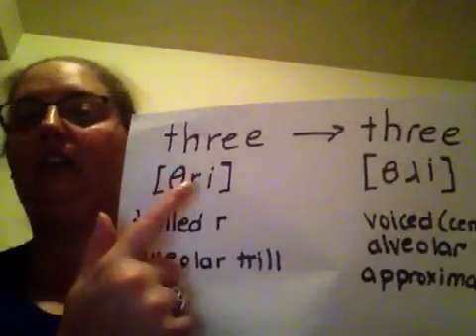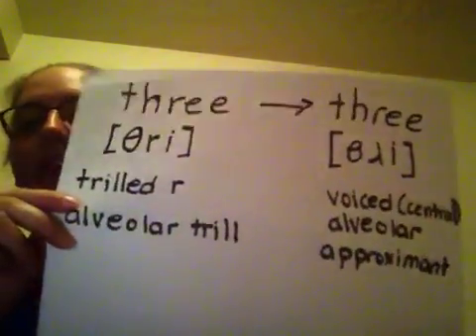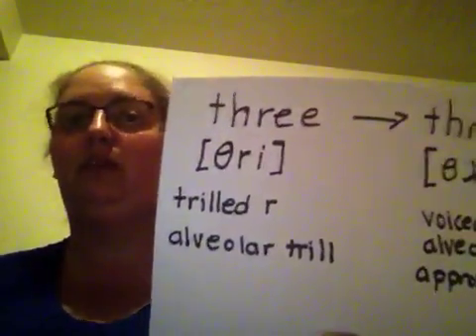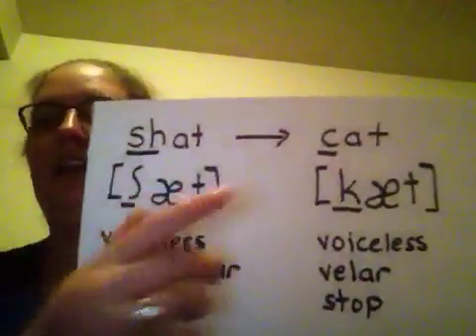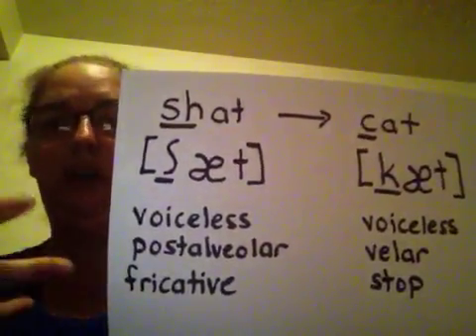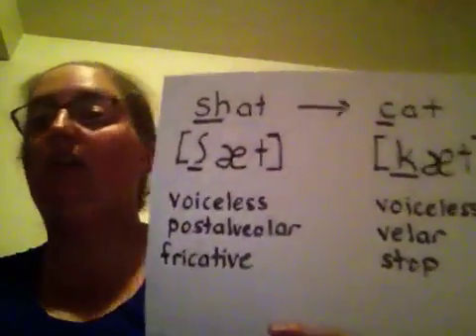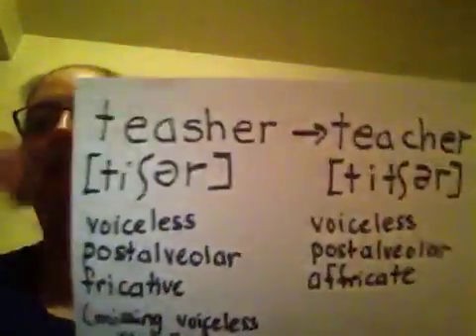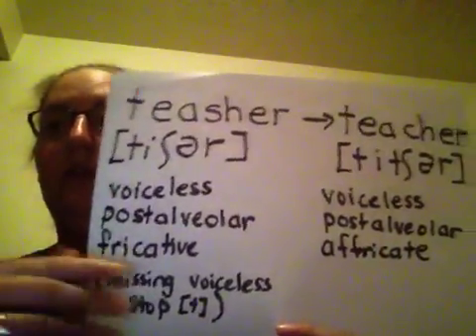Katie Willie Final Project